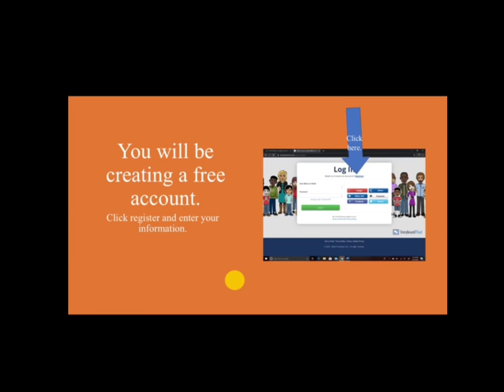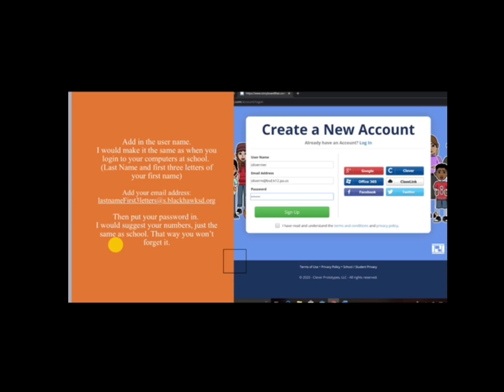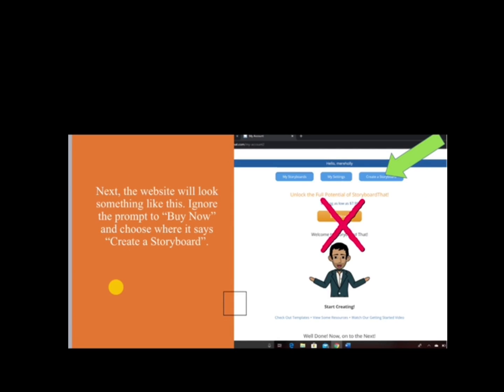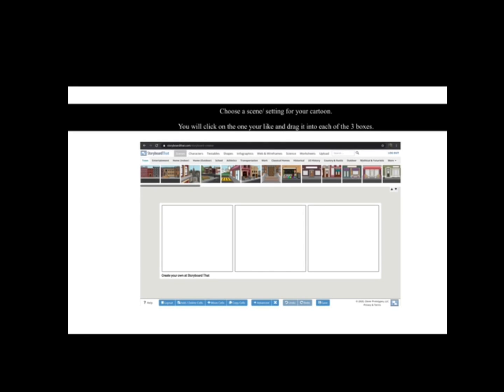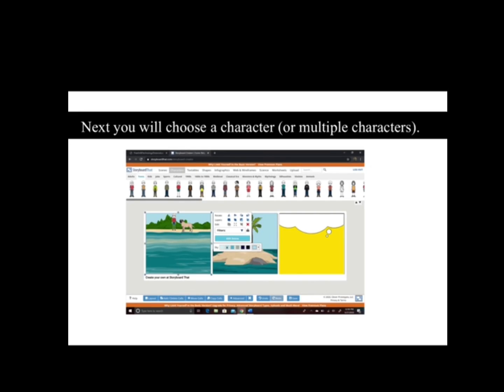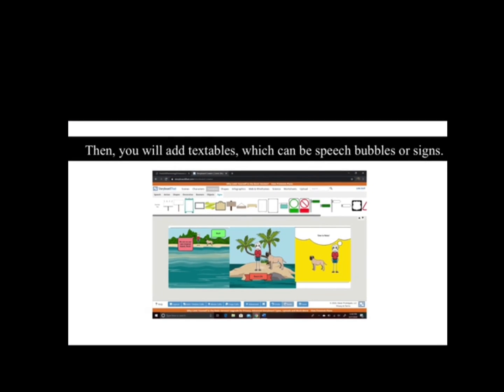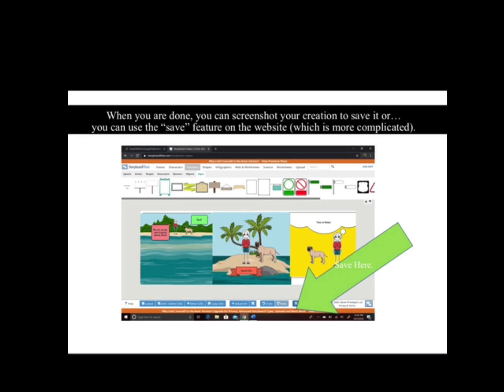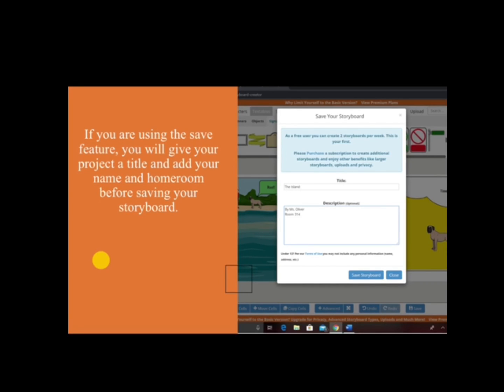Computer Class - Create a Cartoon Lesson